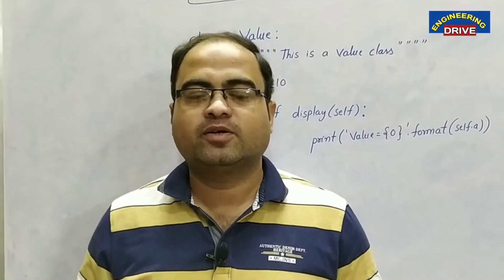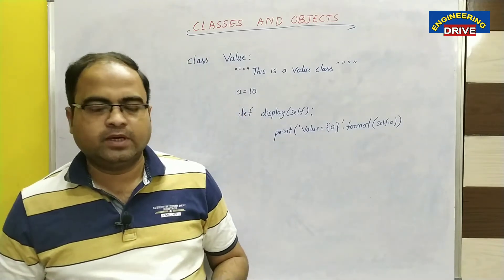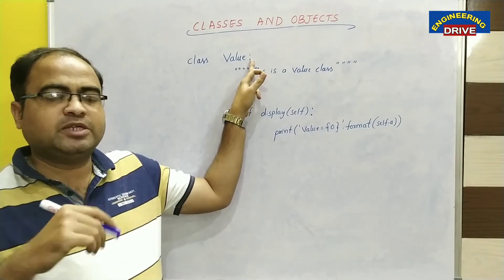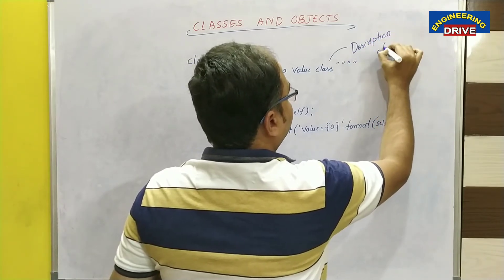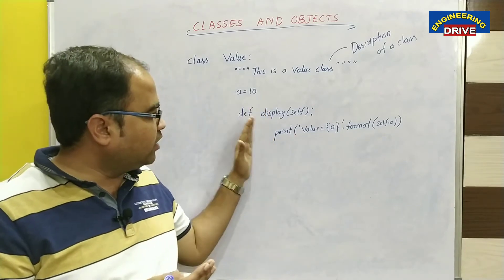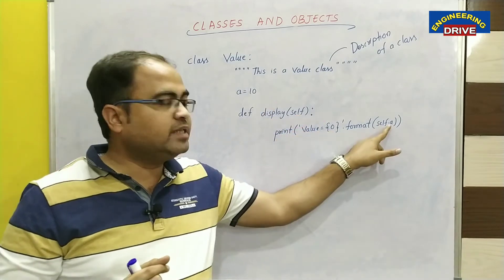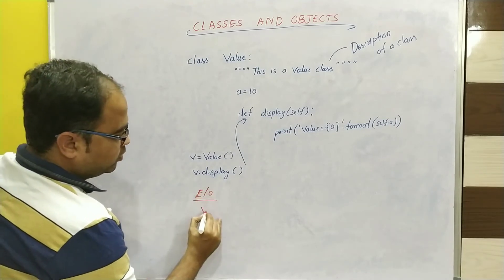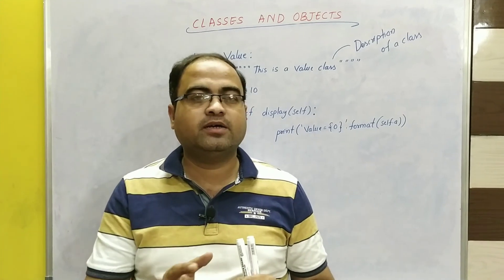PYTHON | Part-25 | Classes and Objects